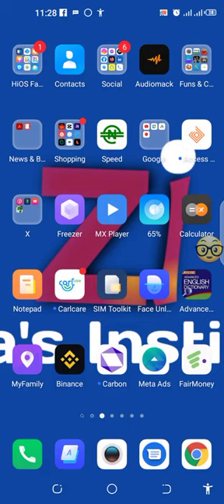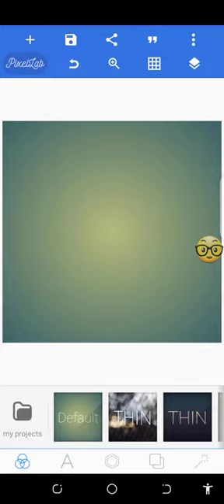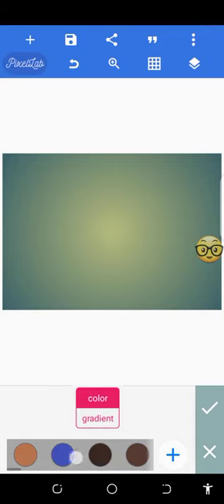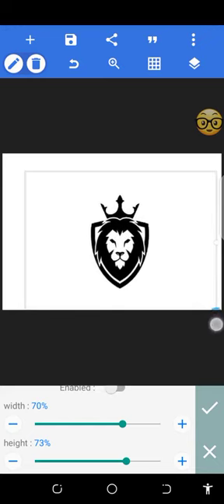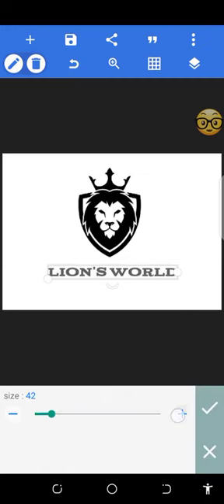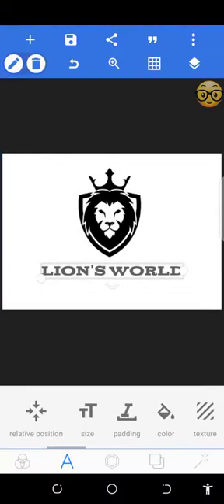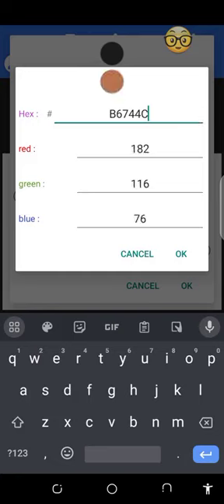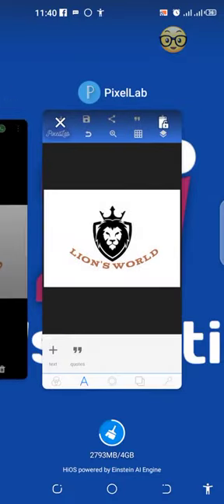Mascot Logo Tutorial